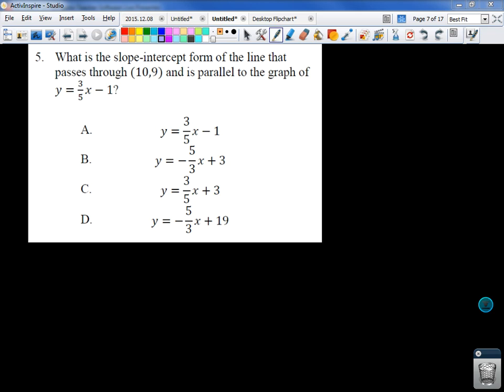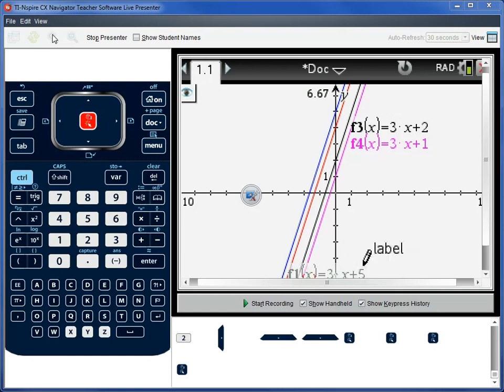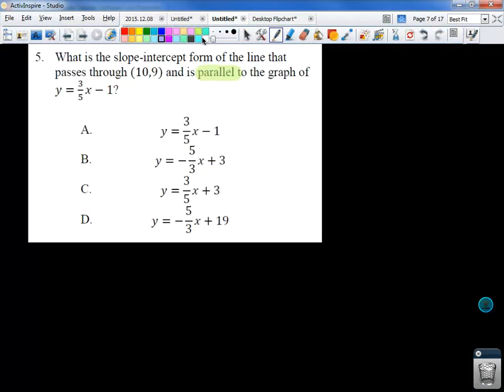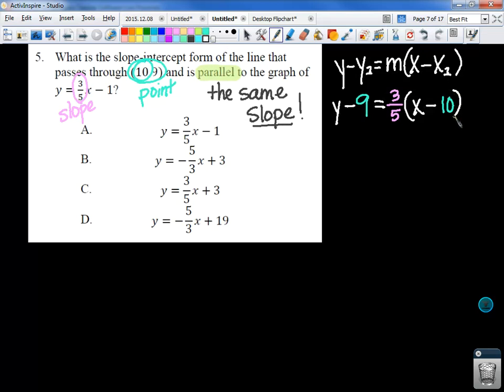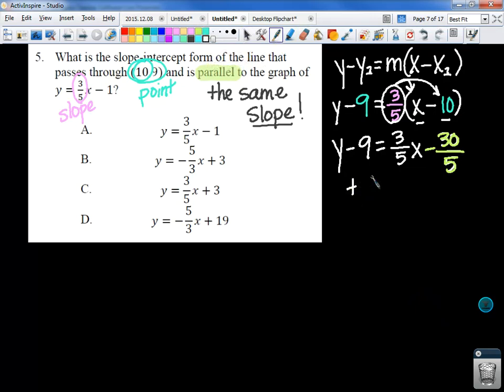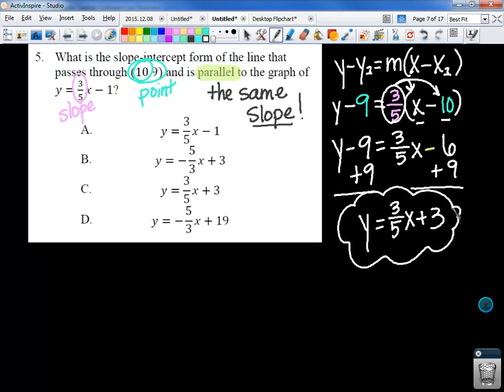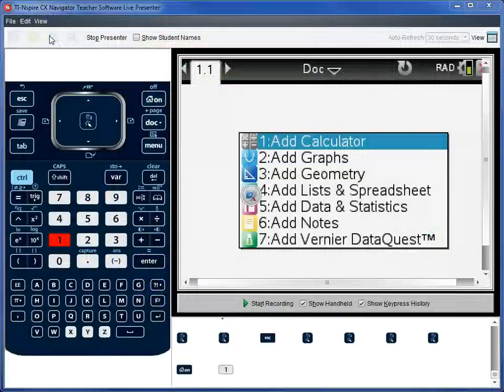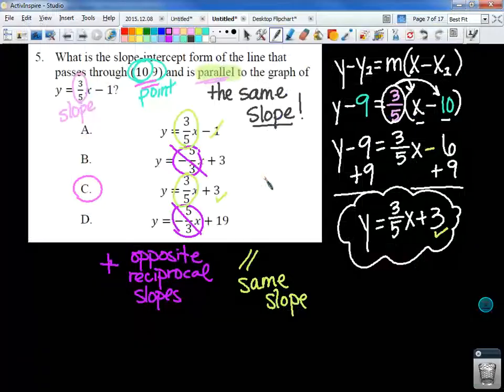2015 16 Benchmark 2 Review (5)